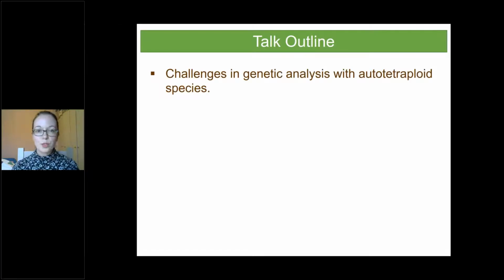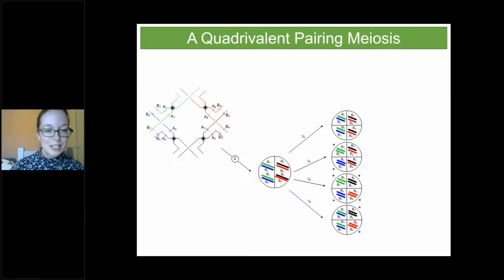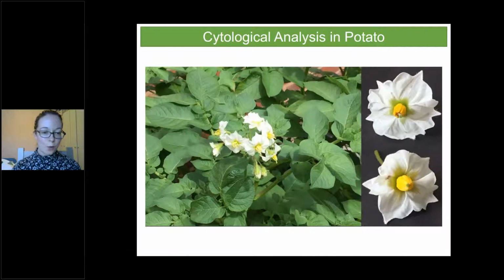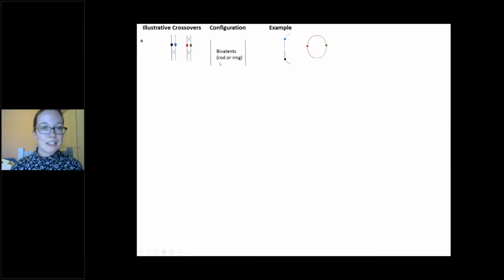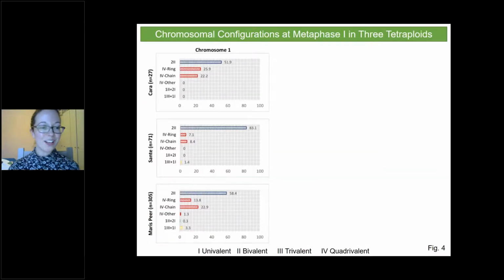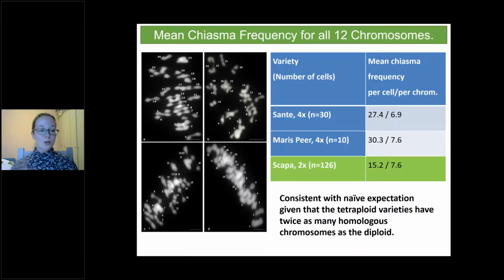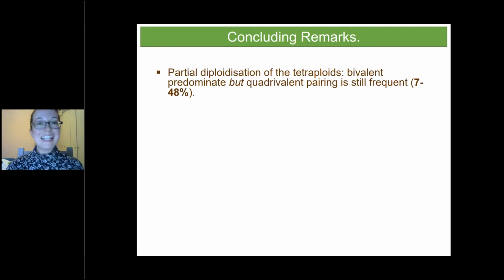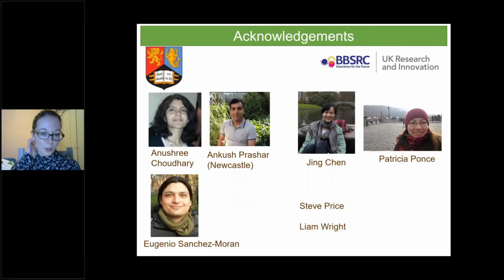UKPlantSciPresents Lindsey Compton on ‘Features of an Evolved Autotetraploid Meiosis in Potato’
Lindsey Compton from the University of Birmingham introduces a paper published in Heredity that looks at ‘Features of an Evolved Autotetraploid Meiosis in Potato’